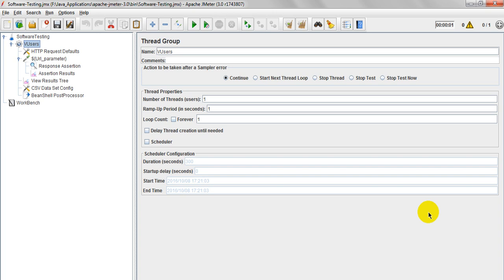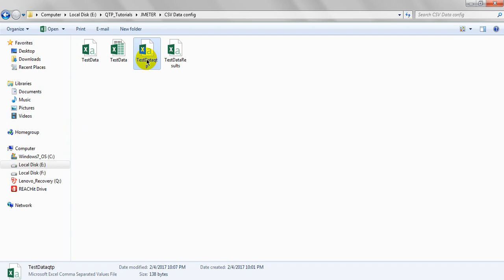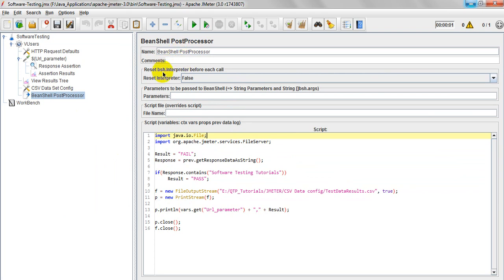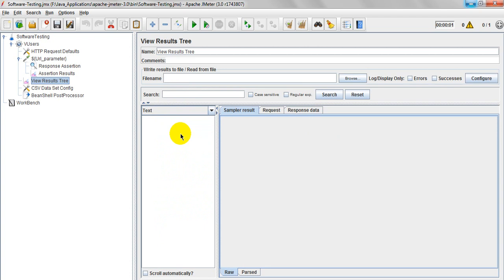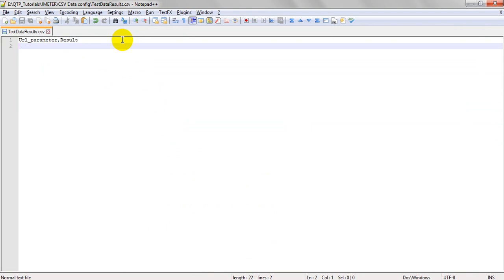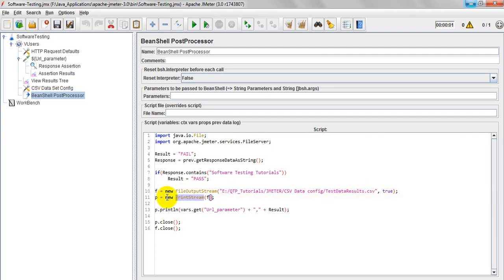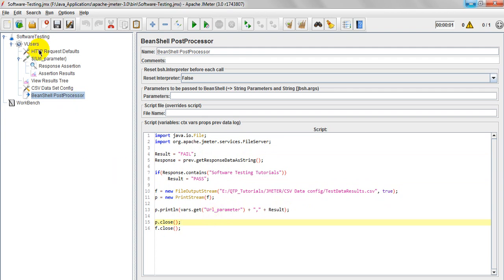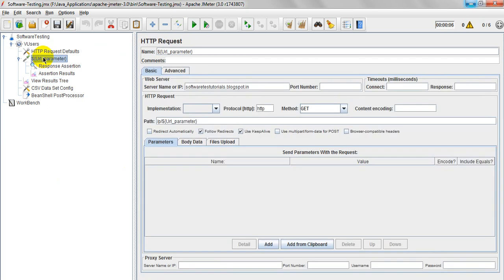Jmeter Tutorials | Write data to CSV file in Jmeter using BeanShell PostProcessor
Write data to CSV file in Jmeter using BeanShell PostProcessor,Jmeter Bean shell post processor giving option to writing the script in java language and able to perform different actions on different files,in this video you will learn how to write each iteration status as pass/fail in csv file using bean shell scripting.